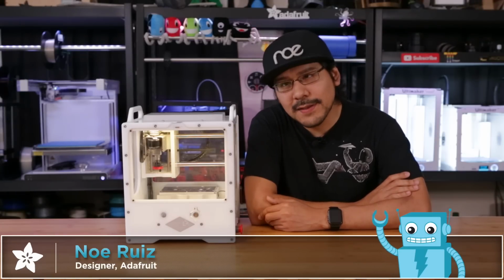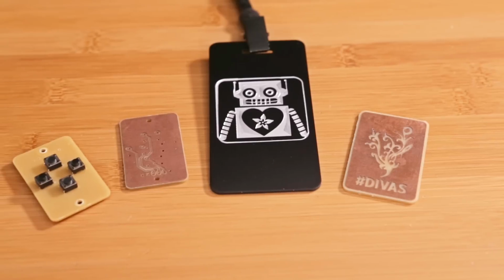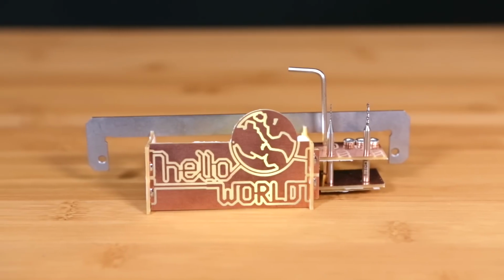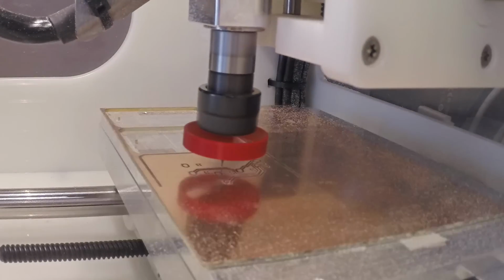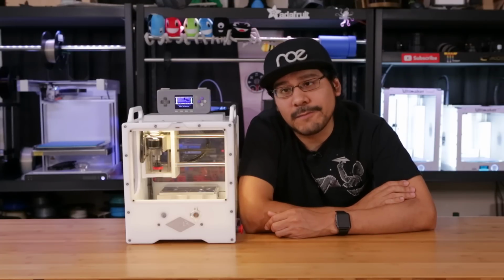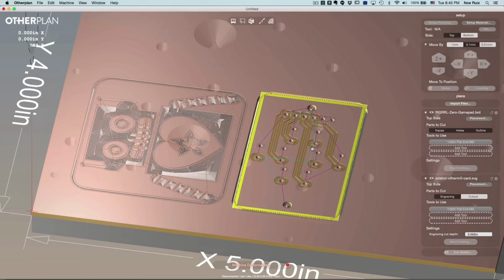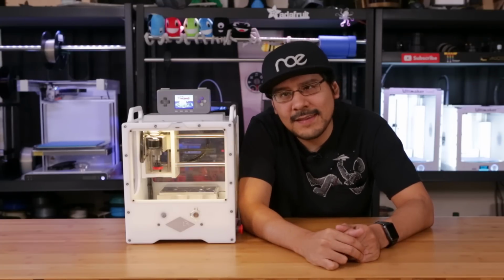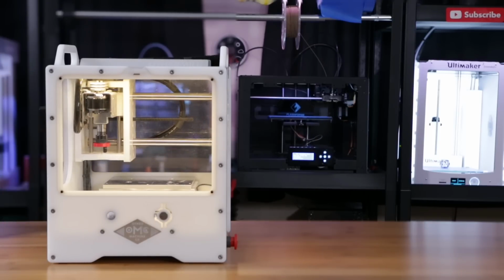Review of Othermill CNC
Today we're taking a look at the Othermill from the OtherMachine company.

The othermill is a desktop CNC machine that let's you mill all sorts of materials such as metals, wood and plastics with high precision and very fine details.

If you’ve ever designed a PCB, you probably already know how awesome it is to prototype your stuff before sending them off to a fab lab and waiting weeks to get them.

But the othermill isn’t just for making custom PCBs. It's can also do medium scaled projects like jewelry, project enclosures, plates, signs and lots of other things I haven’t thought of. I'm using it to make aluminum propellers for the 2016 dronie trophies and bezels and face plates for an upcoming star trek communicator project.